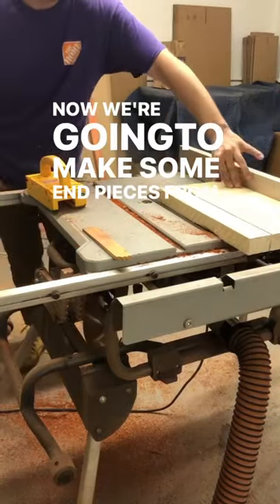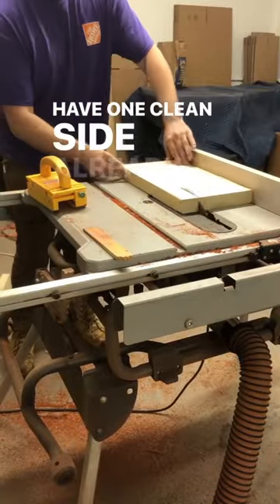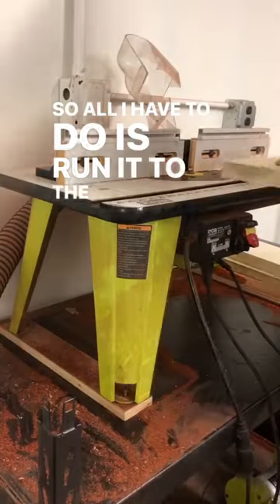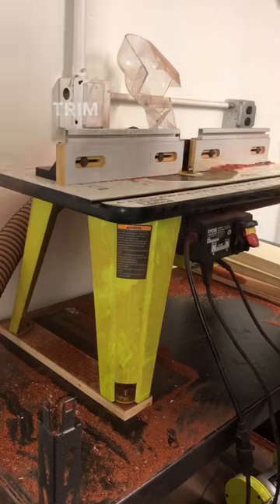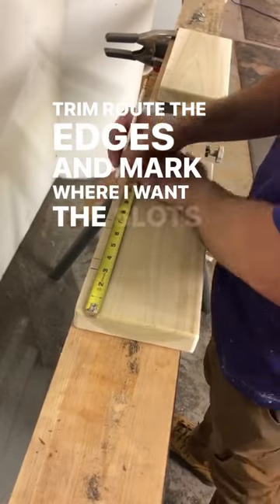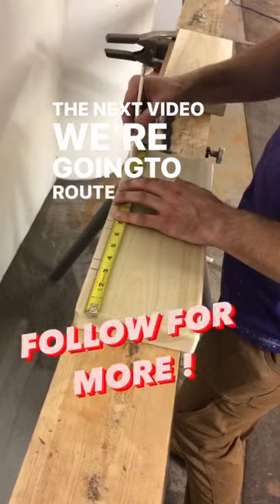Building a Marimba - Part 3: Cutting out the end pieces